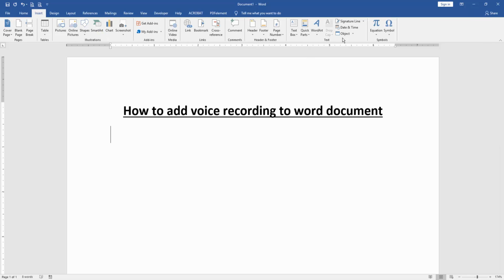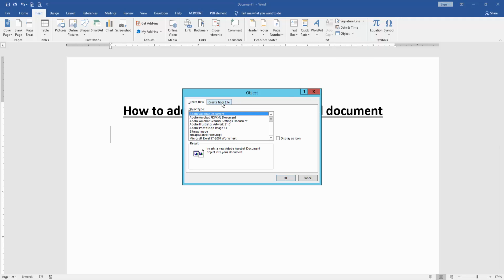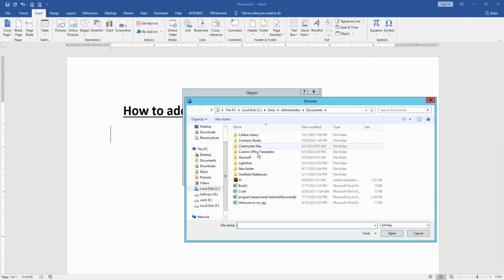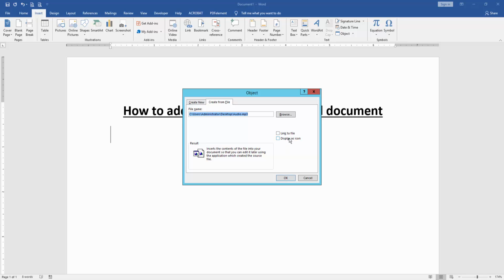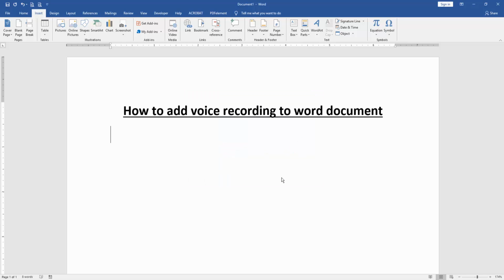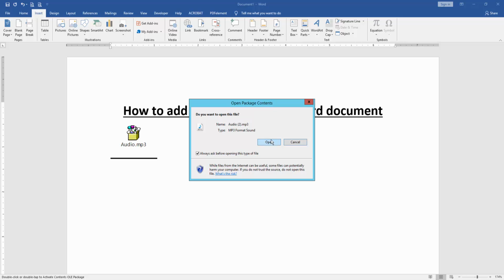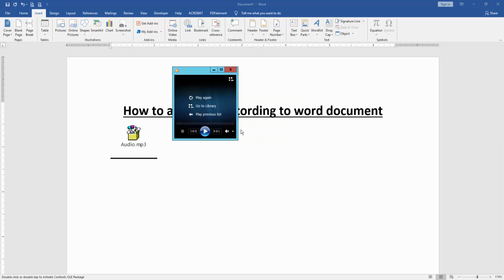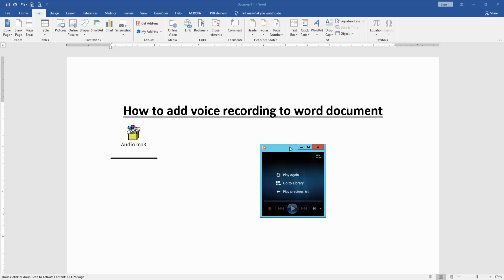How to add voice recording to word document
Assalamu Walaikum,
In this video I will show you, How to unlock selection pane in word. Let's get started.